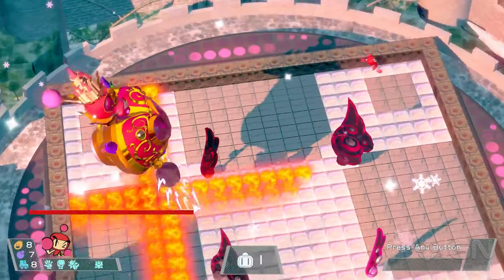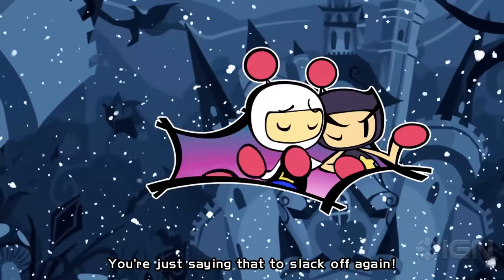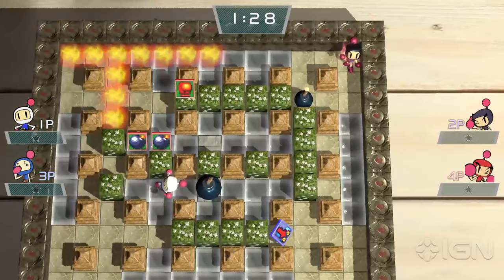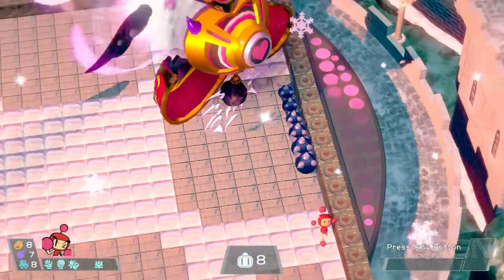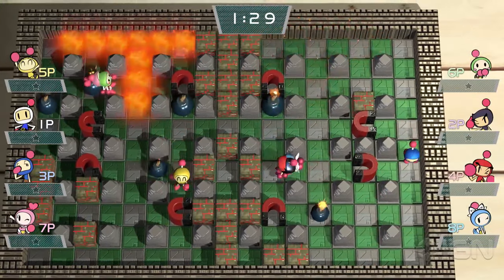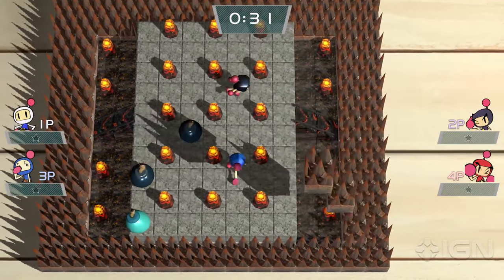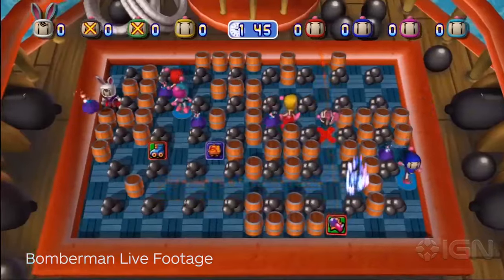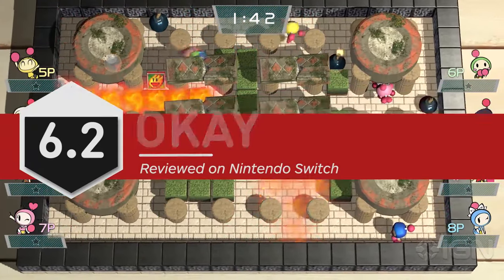Super Bomberman R Review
Impressive in some areas and disappointing in others, Bomberman's Switch debut is a bit too pricey to recommend.

Follow IGN for more!